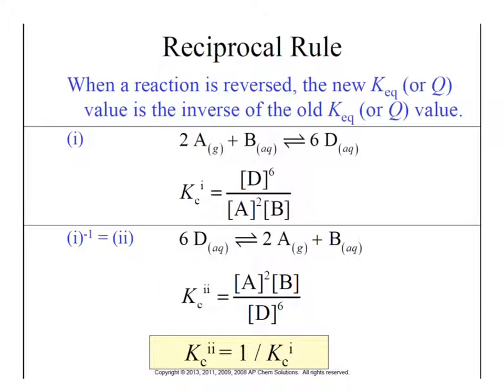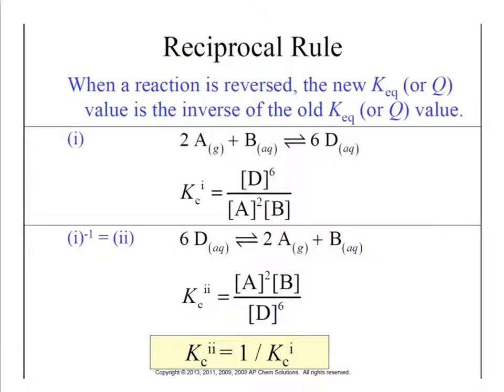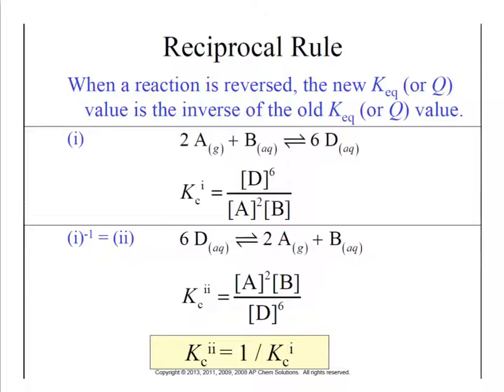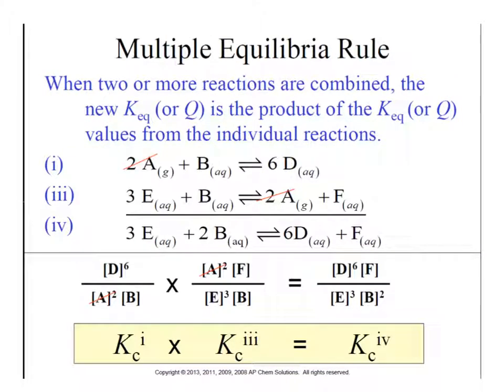7 Manipulating K